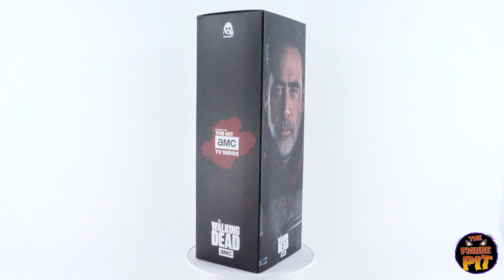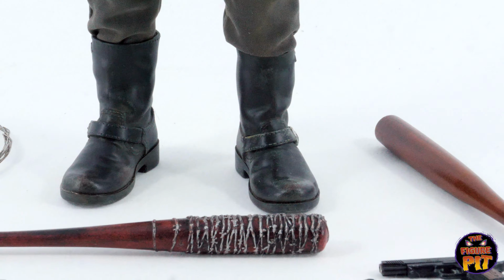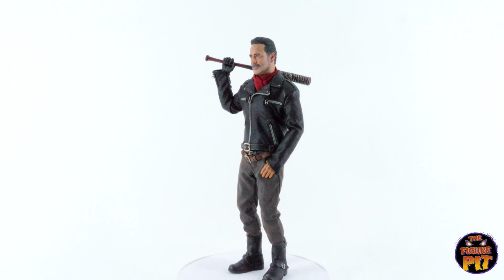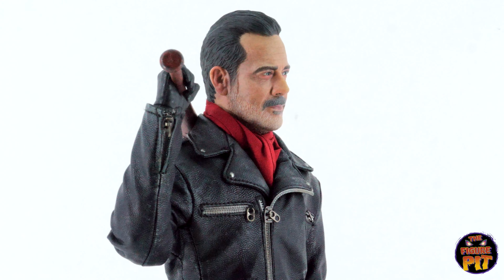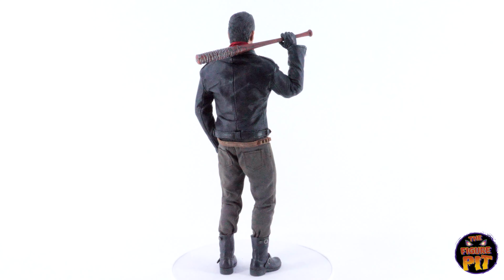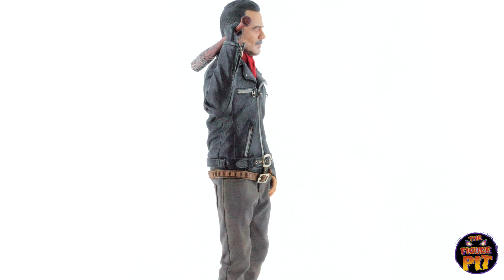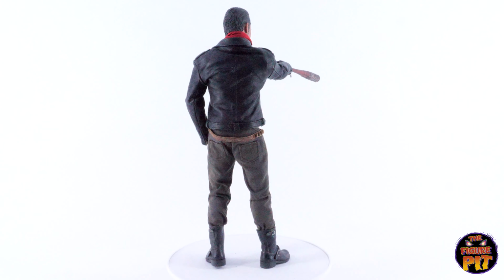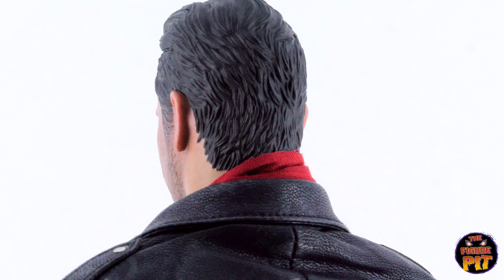THREEZERO NEGAN FIGURE. THE WALKING DEAD